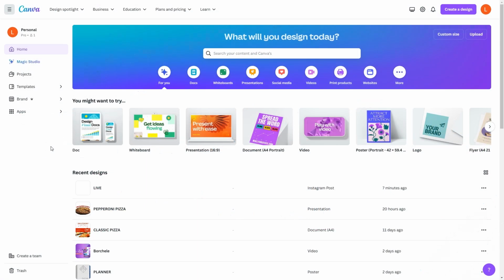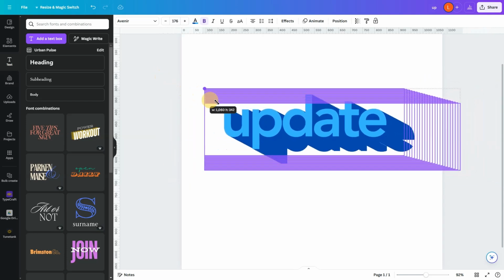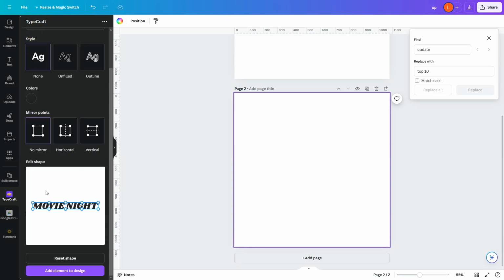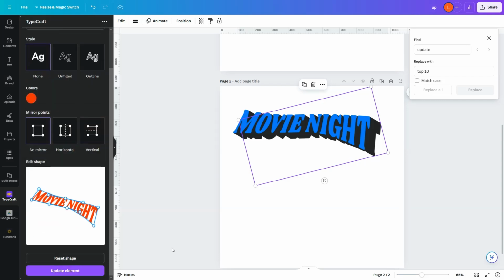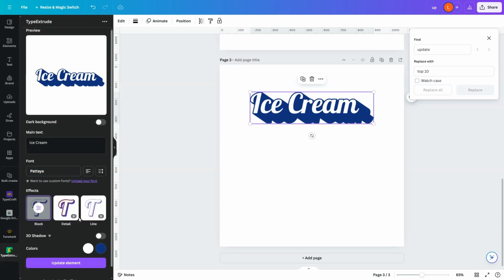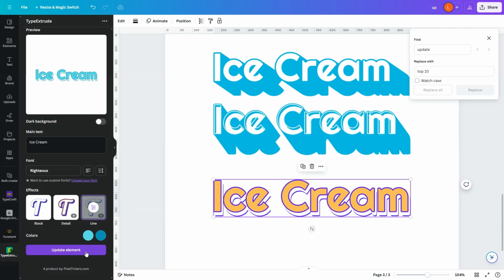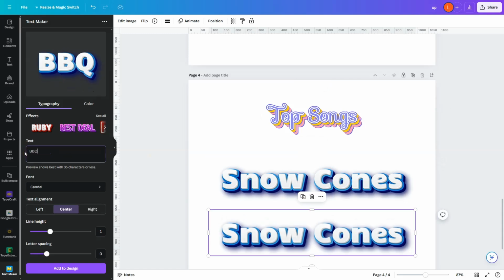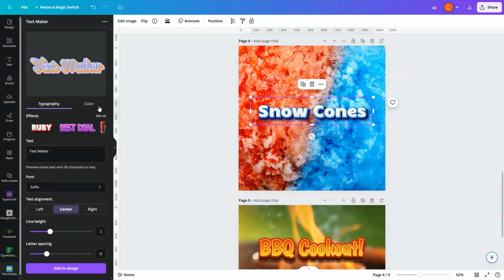3D Effects in Canva That Actually Look Good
3D Design with Canva
Discover how to add depth and dimension to your designs with Canva's 3D effects. This tutorial will guide you through the process of creating stunning 3D text, logos, and mockups. No design skills required!

Learn how to:
* Create 3D text effects
* Design 3D logos and icons
* Make realistic 3D mockups
* Use Canva's built-in 3D templates

Let's elevate your designs to the next level with Canva's 3D features.Join us on this exciting journey and transform your ideas into visually captivating designs with Canva.